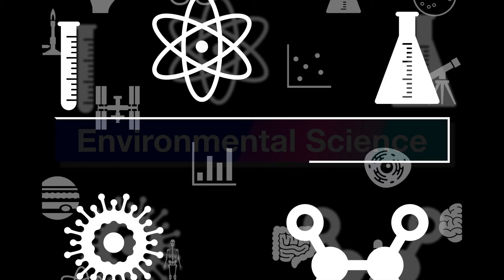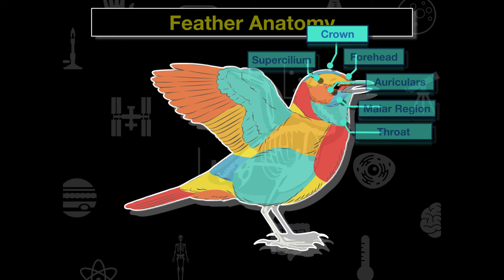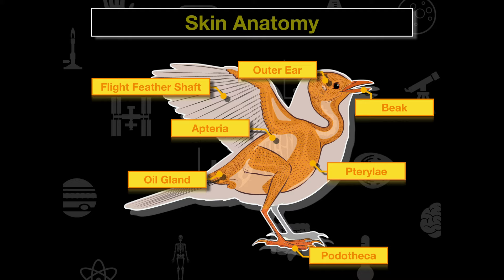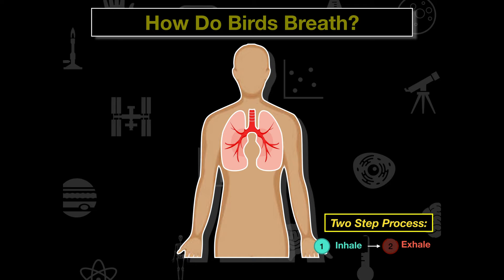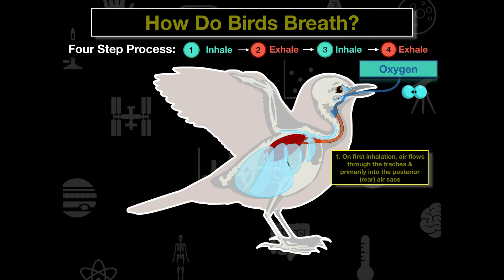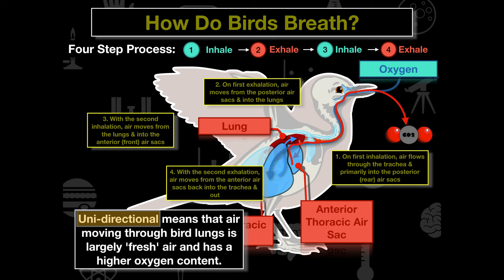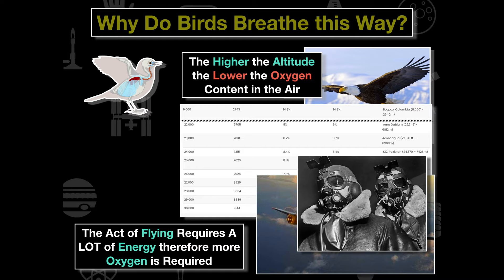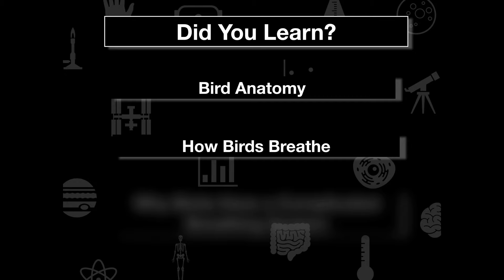Bird Anatomy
Educational Video on Bird Anatomy